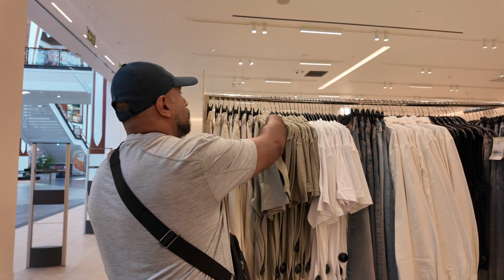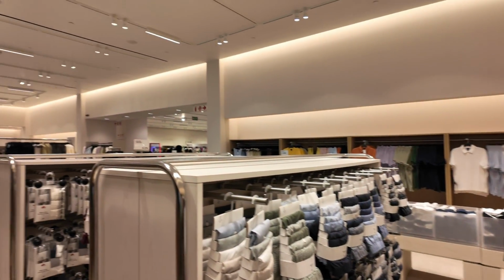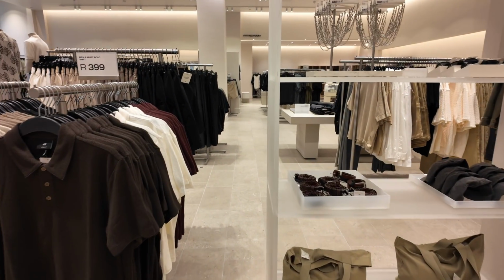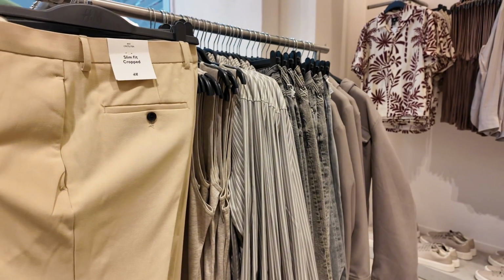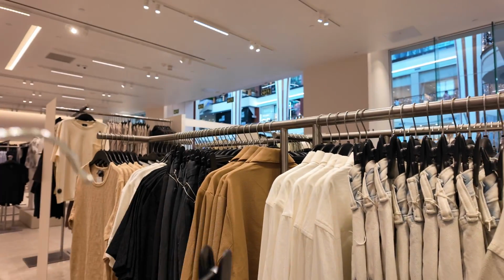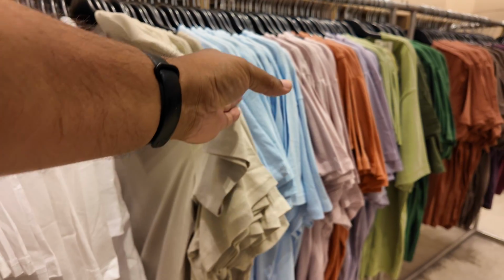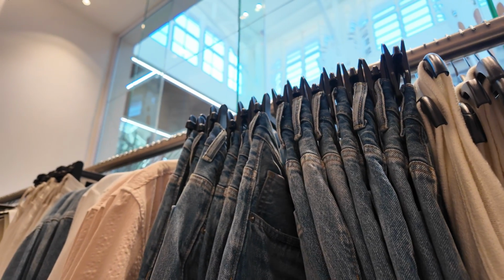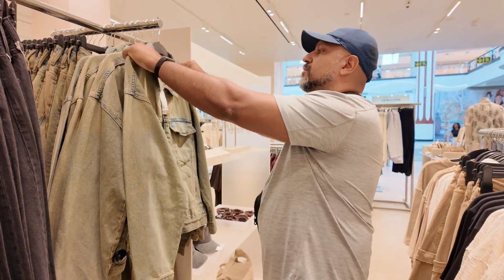Men's H&M Clothing Haul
📷 Gear we use for videos:
DJI Osmo Pocket 3 Creator Combo

RØDE PodMic USB

RØDE Wireless GO II

NEEWER BASICS Tripod